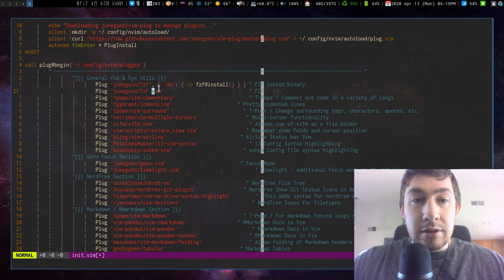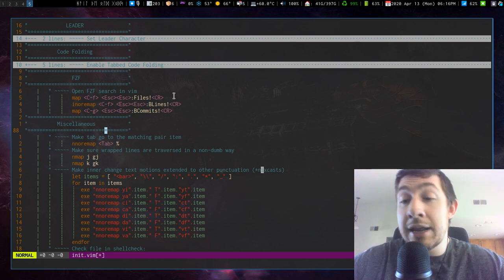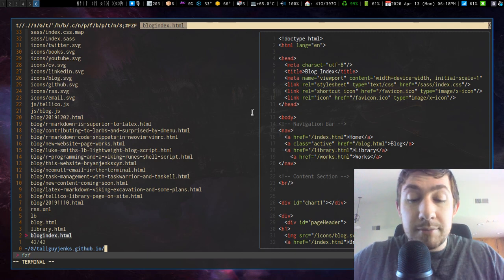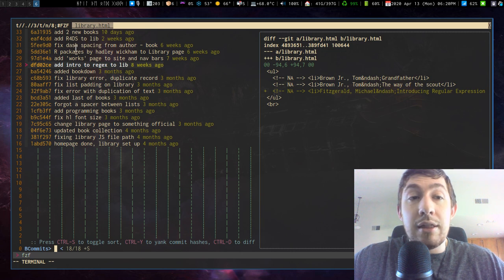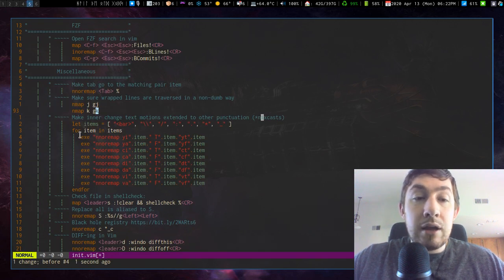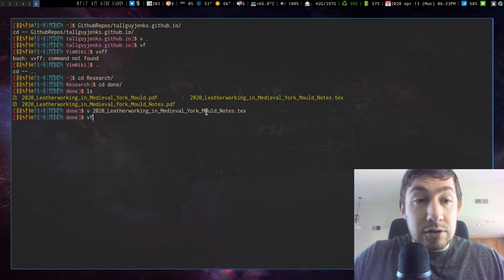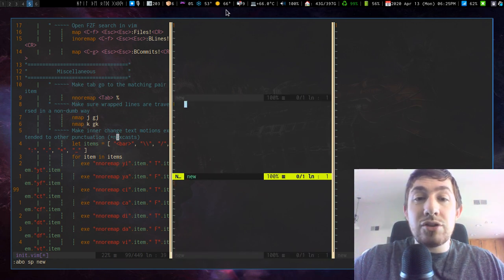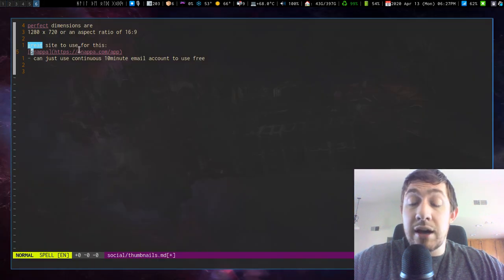How I Use fzf.vim To Improve My Programming Workflow